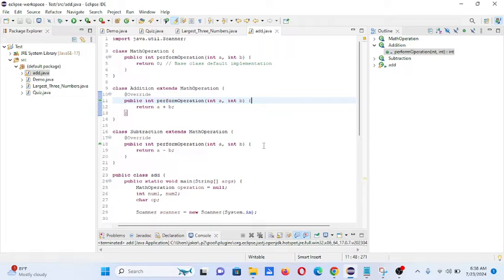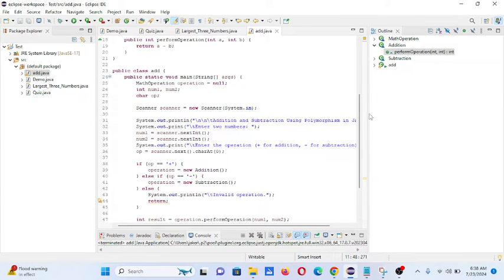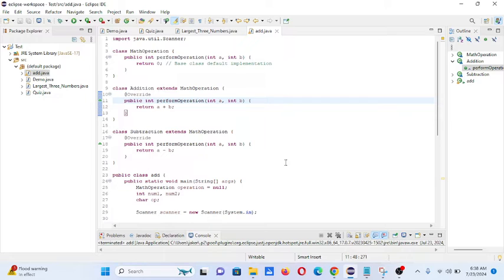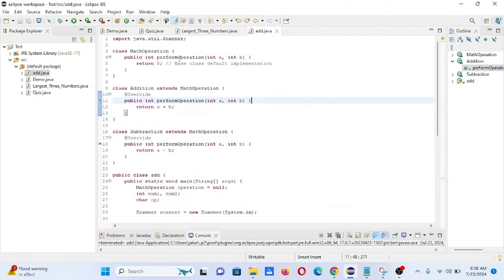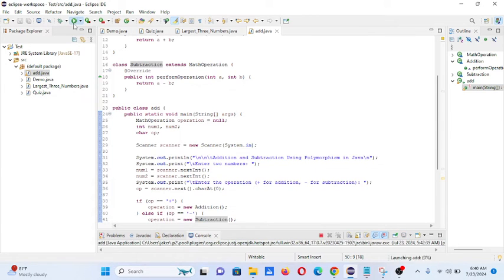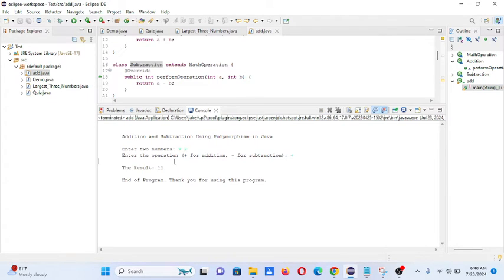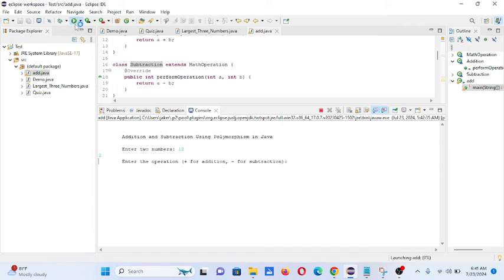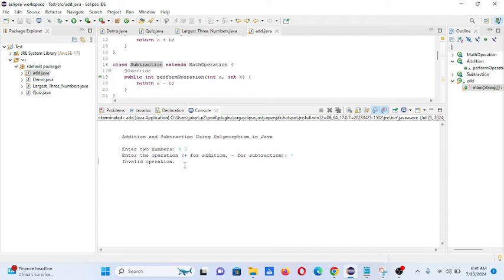Addition and Subtraction Using Polymorphism in Java